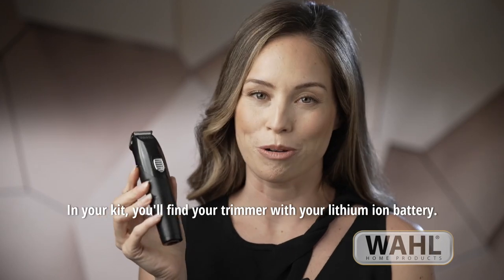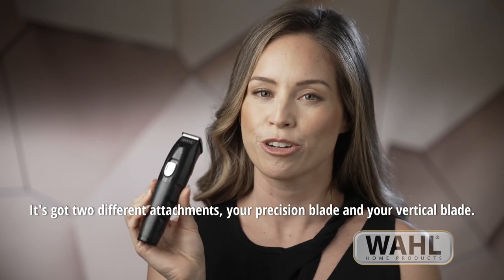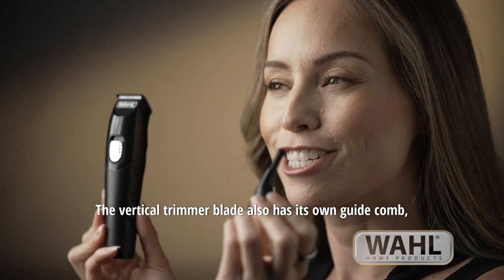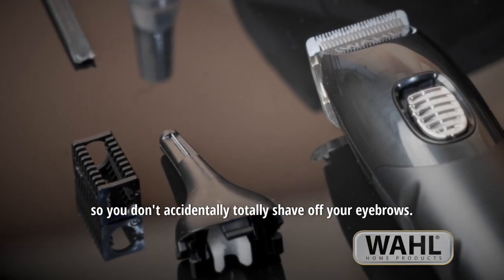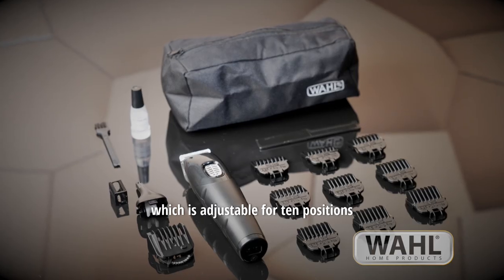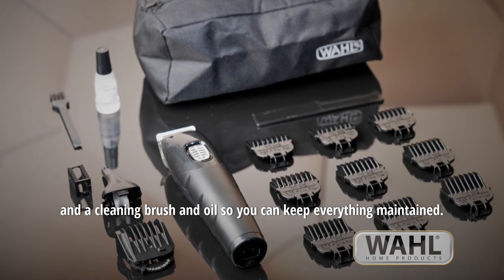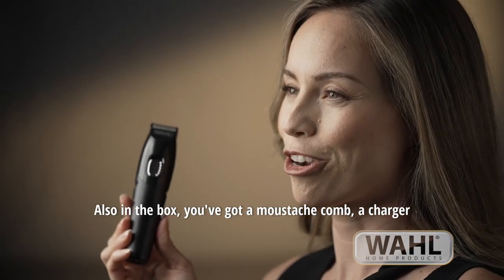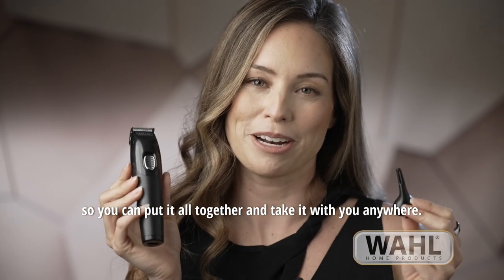Wahl All Purpose Trimmer: What's In The Box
A 19-piece kit for multi-purpose grooming. The Wahl All Purpose Trimmer is designed with a powerful Lithium-Ion Battery that gives 4 hours run time from a full charge! The trimmer features a standard blade for full beard grooming and a vertical head attachment for your ears, nose and eyebrows. Choose between the 9 individual guide combs or use the 10-position comb to pick the style that is right for you.